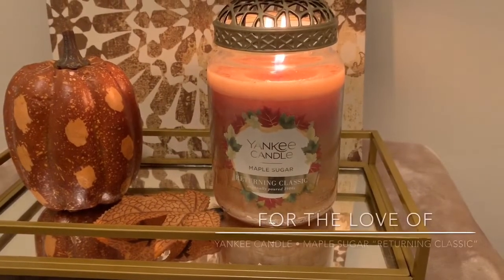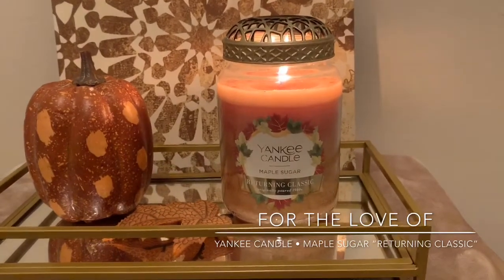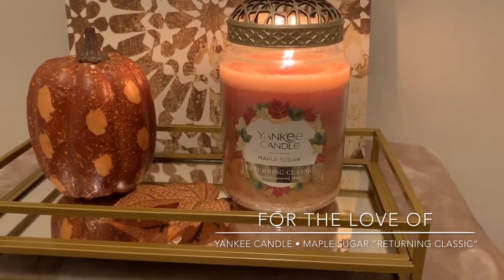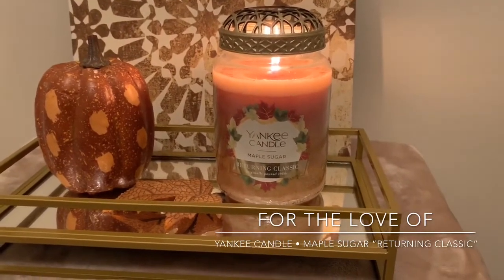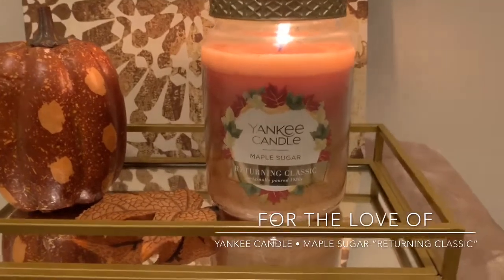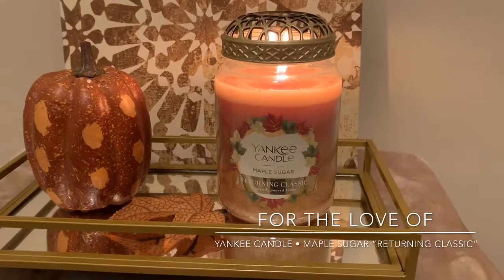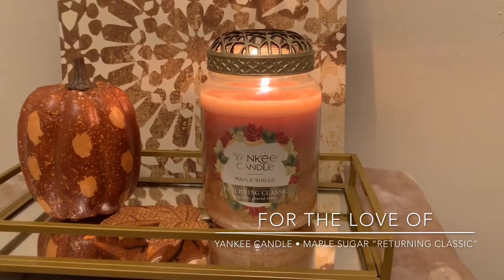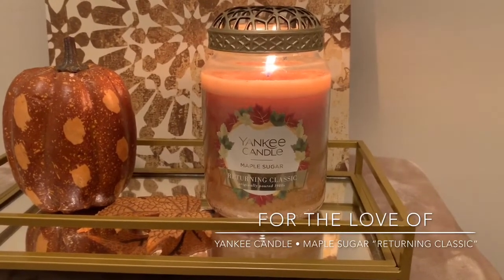🍁MAPLE SUGAR🍁 Yankee Candle “Returning Favorite” Fall 2019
Review of Yankee Candle’s Maple Sugar, part of their Fall 2019 Returning Favorites Collection.

life_with_l